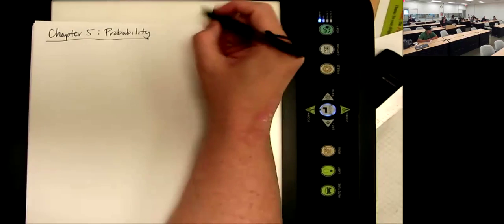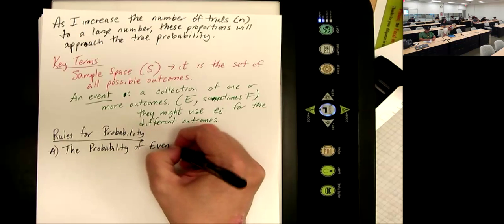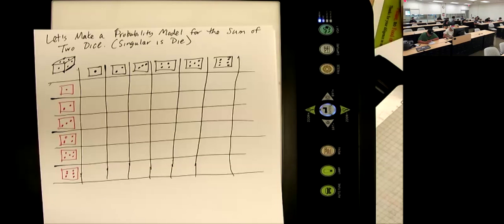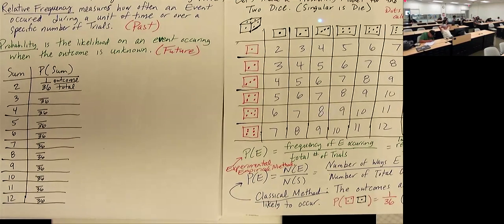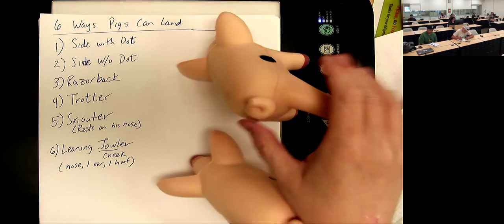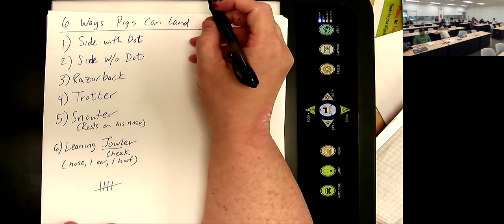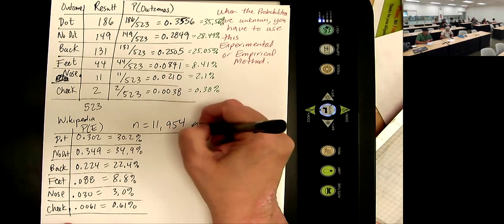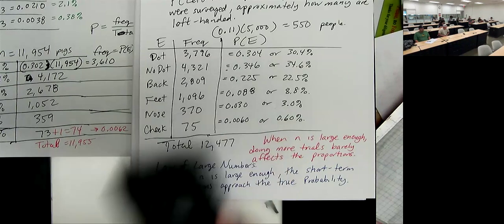Math 021 Intro to Stats Fall 2024 5.1 Introduction to Probability